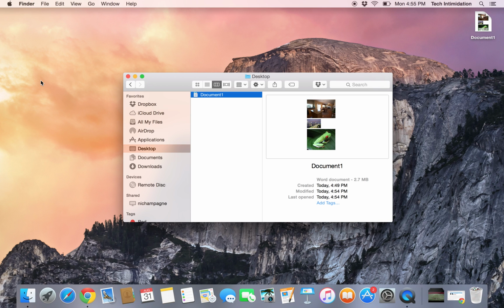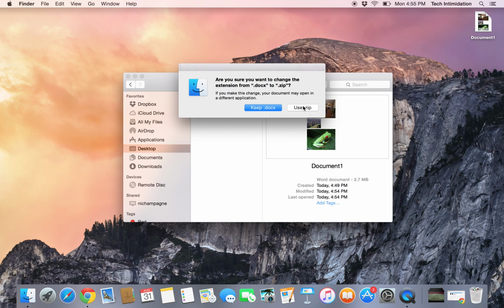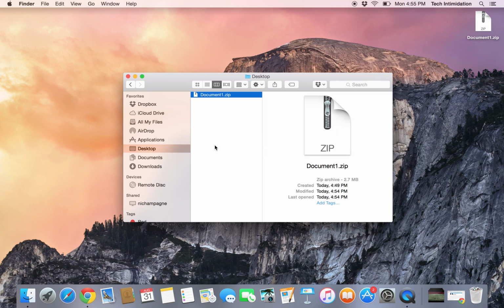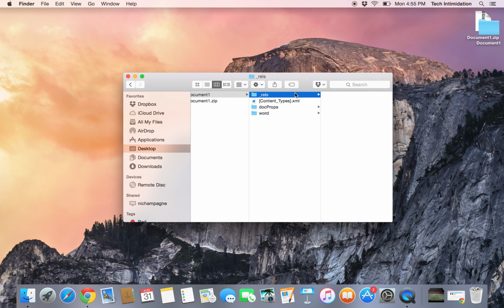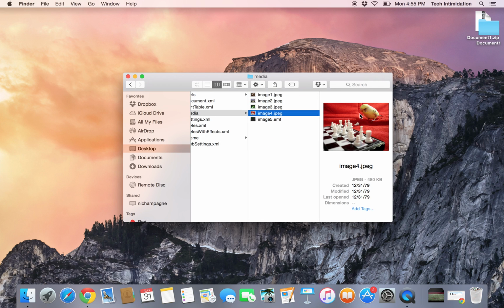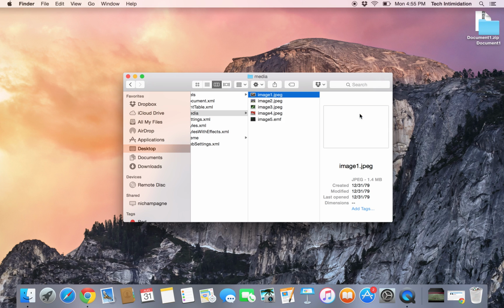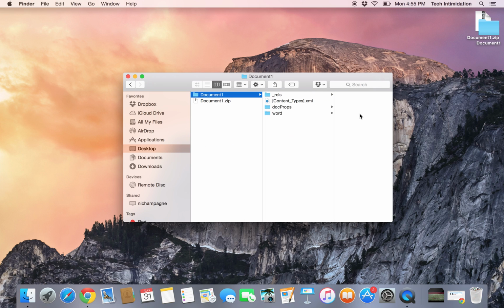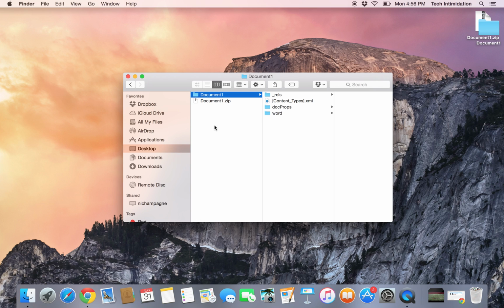How to Extract and Save Images from a Word Document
A quick and easy way to save all the images from Microsoft Word (.docx) file in full resolution and in one step by changing the file extension from .docx to .zip.  Then extract the .zip file and a folder will appear with all the images in full resolution.

How to Zip and Unzip Compressed Files